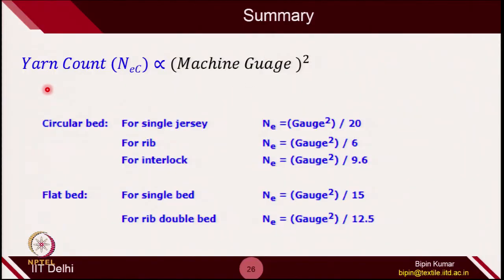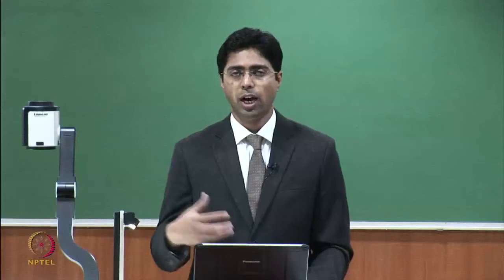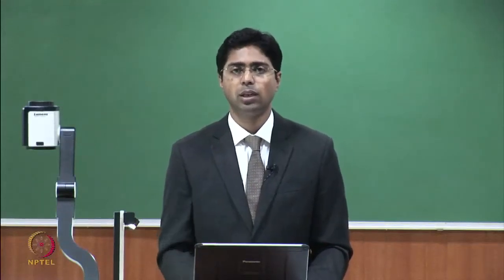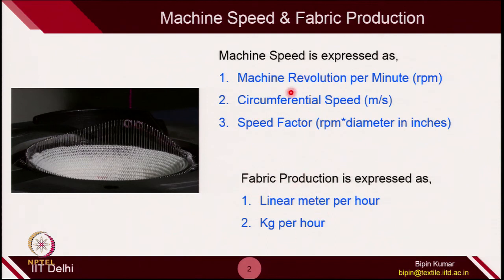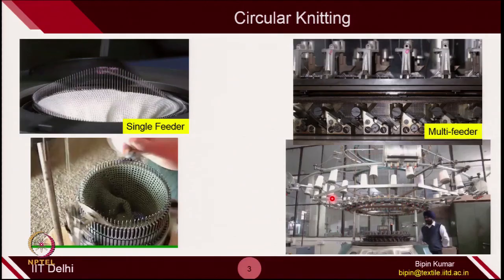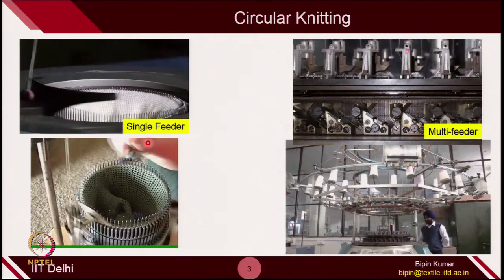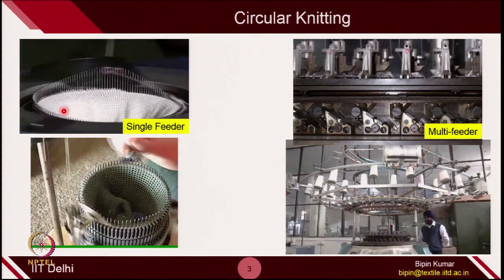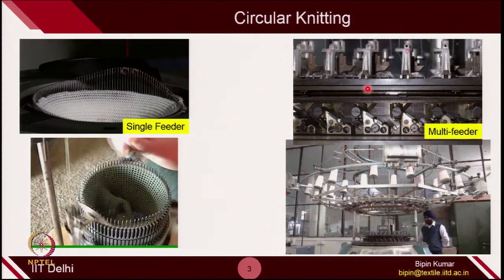Knitting Calculation - Production (Circular)